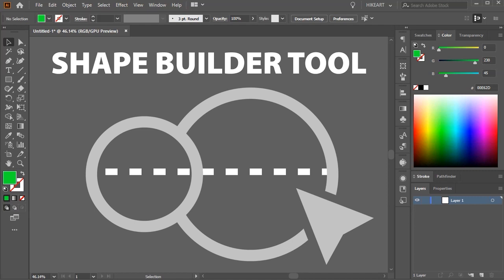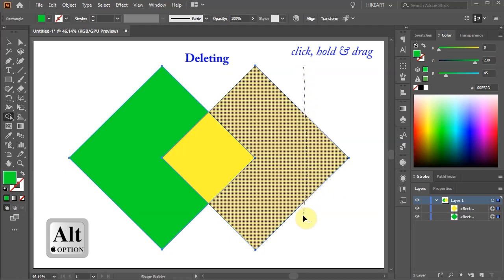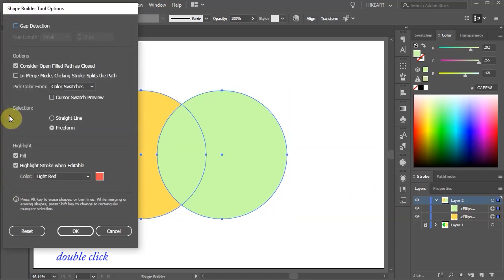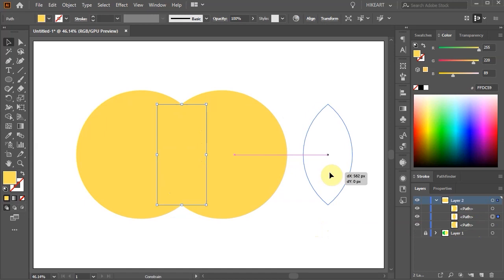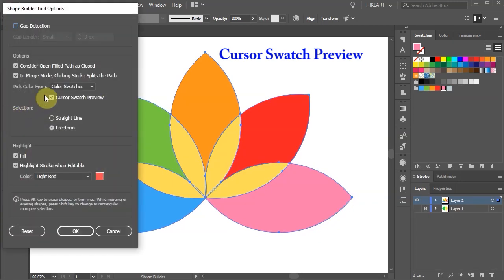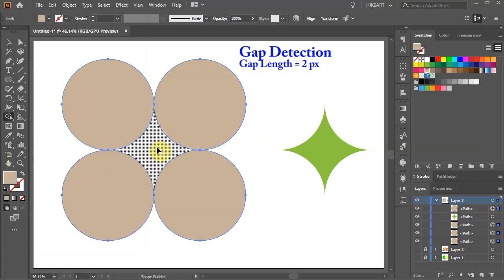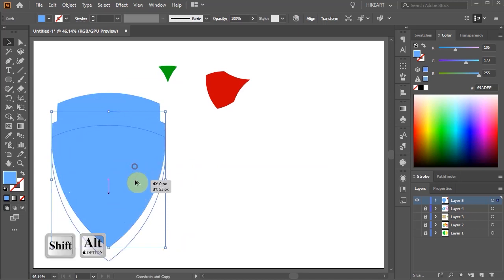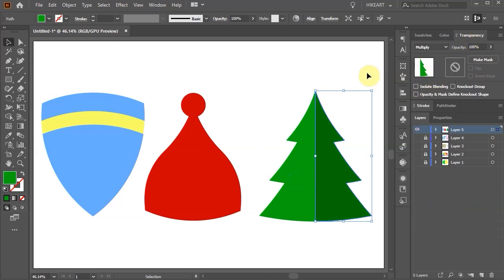How to Use the Shape Builder Tool in Adobe Illustrator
Learn how to use the "Shape Builder Tool" and create simple shapes.